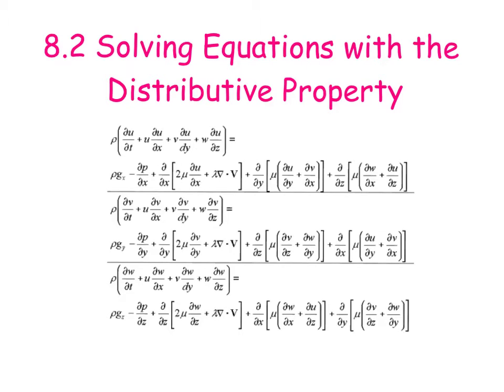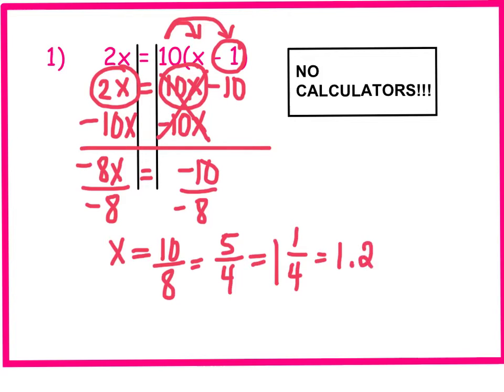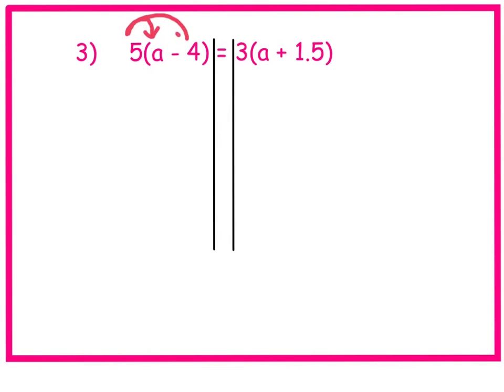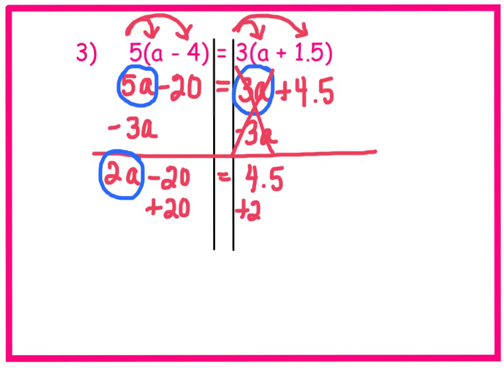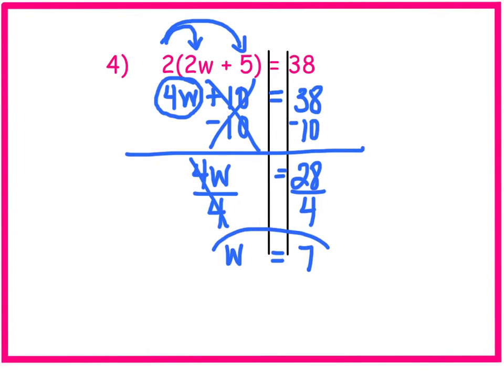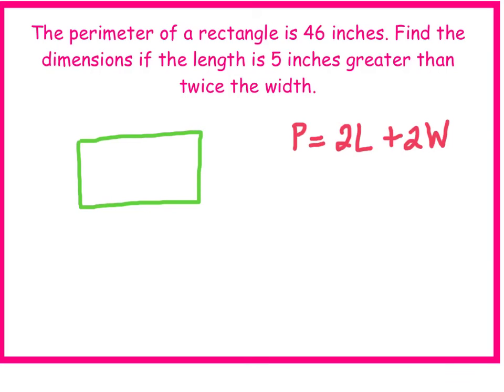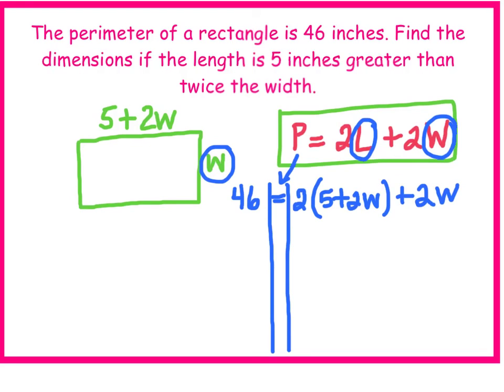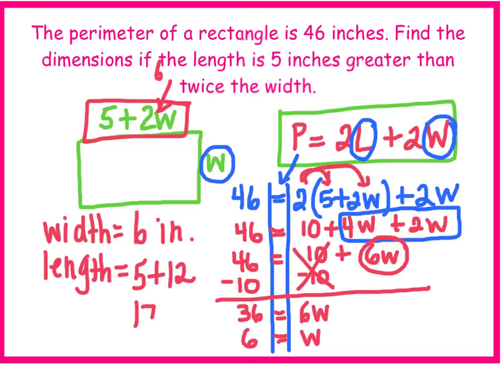8.2 Equations with Parenthesis